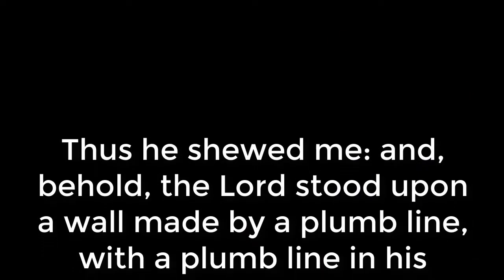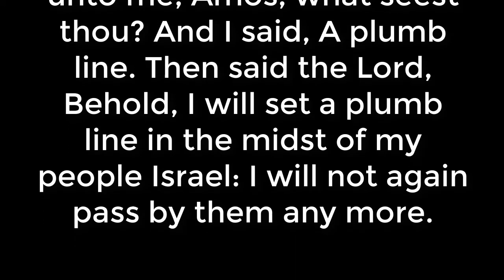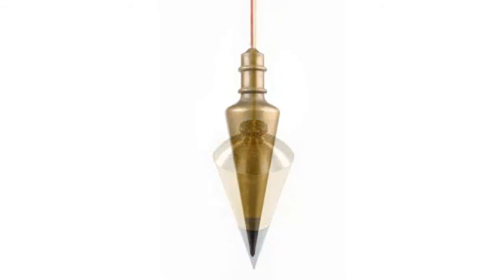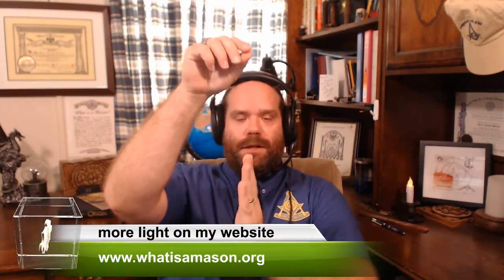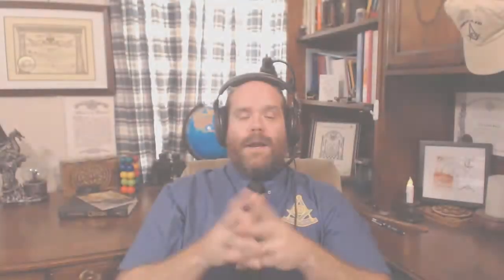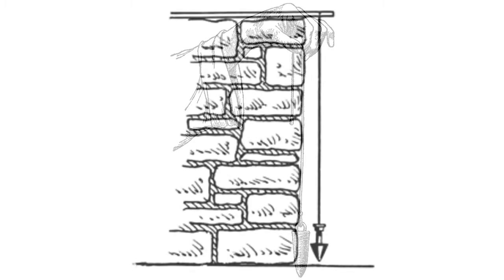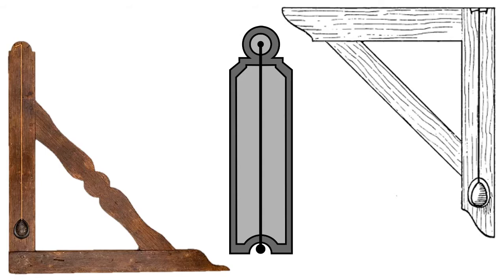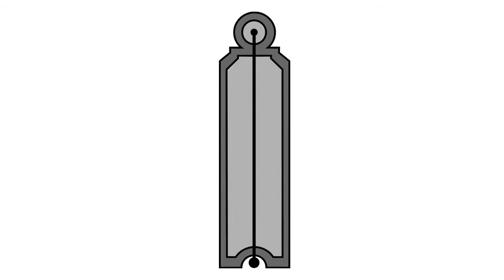Fellow Craft Degree - Passage of Scripture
Apparel By Masonic Revival

The Best Plumbline
Fellow Craft Pin
Freemasons for Dummies

A plumb line (plumbline) can be used to make sure a wall is straight up and down, but we can also think about the things in our lives that need us to be just as straight and upright as that wall and what in our lives can operate as a plumbline to us?